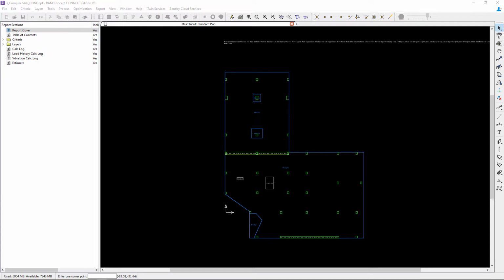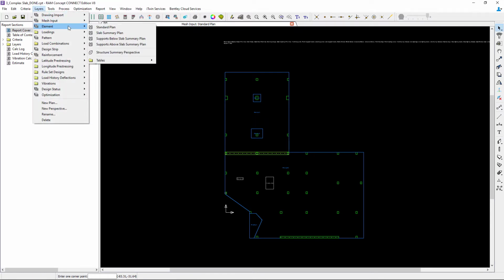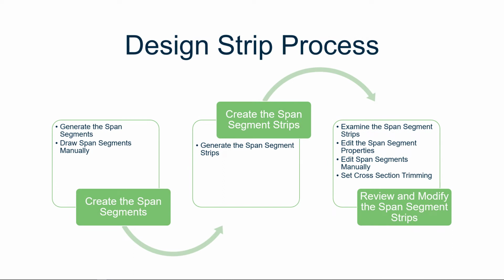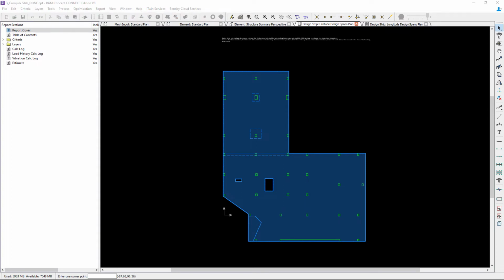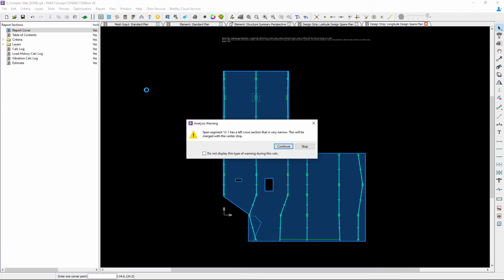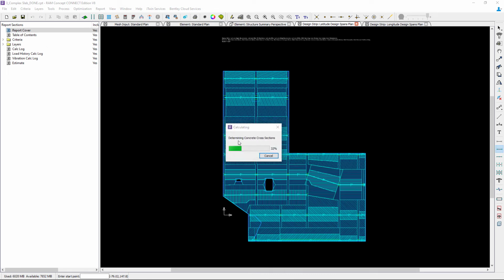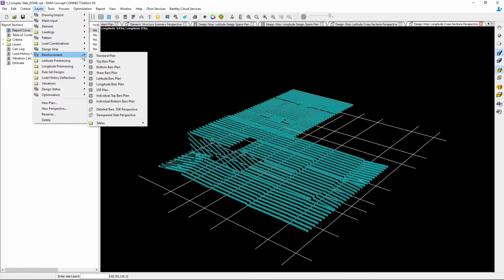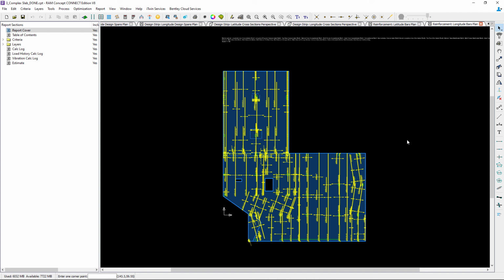Introduction to Design Strips for Complex Slabs in RAM Concept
In this video, we will review a complex slab in RAM Concept and learn how to focus our attention on the areas of the slab that will need more attention when generating design strips.